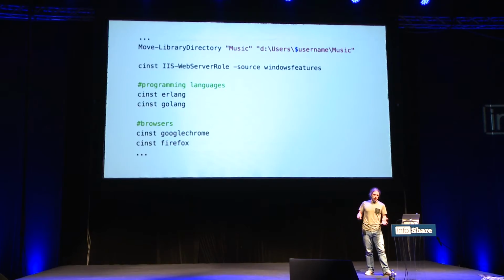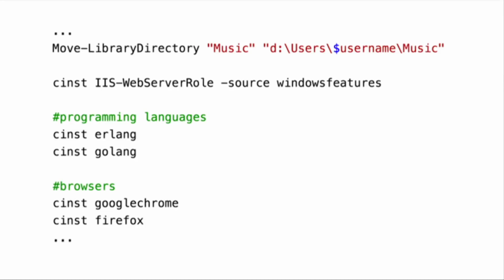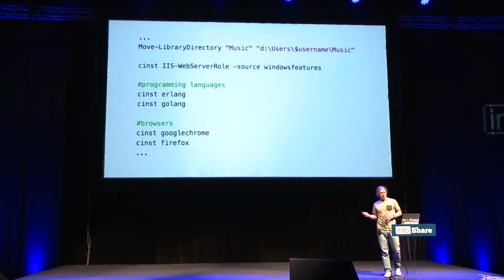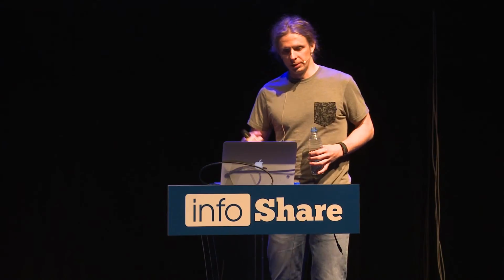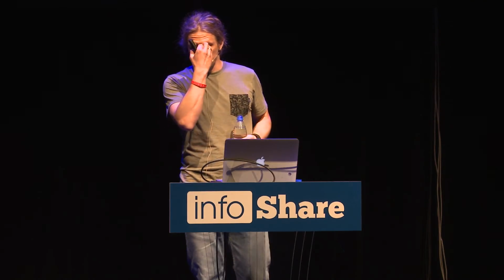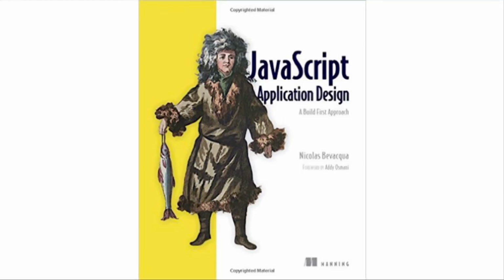Infoshare 2016: Jakub Gutkowski (blog.gutek.pl) - Automate, then code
Dad, husband, blogger, developer, geek. Loves to play with novelties, learn new languages and libraries, avid conference attender, passionate about meeting new people, always willing to help.

Loves to test new languages, libraries, tools, in a quest to find the perfect tool for any given task hoping, to finally find something that will work flawlessly on his machine.
A Microsoft C# and SharePoint MVP for many years.
Truly believes, that what he does, changes the world and helps others.

The speech was given on 18th May 2016 on  Tech Stage during infoShare 2016.